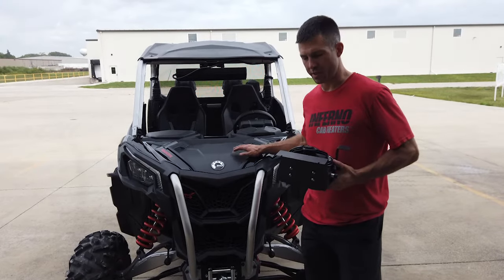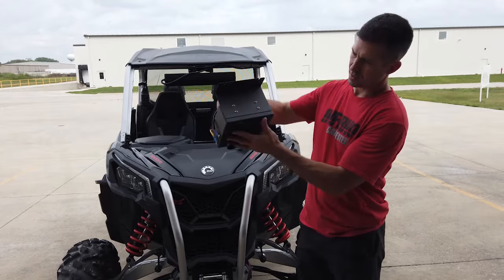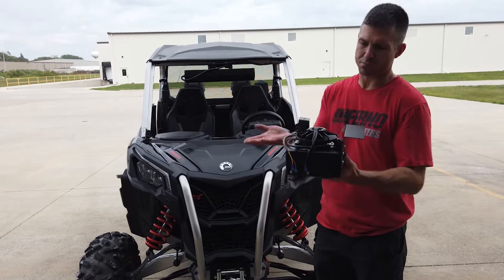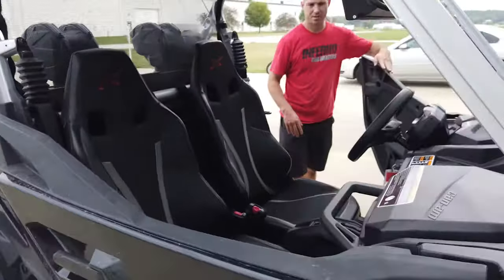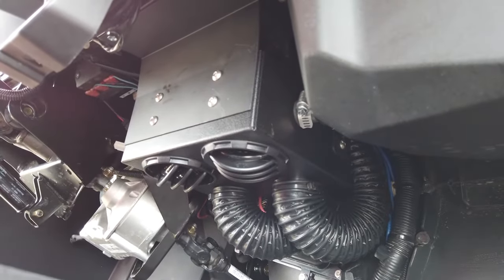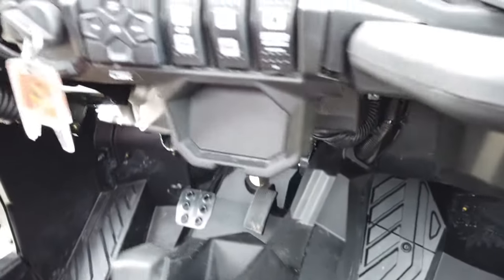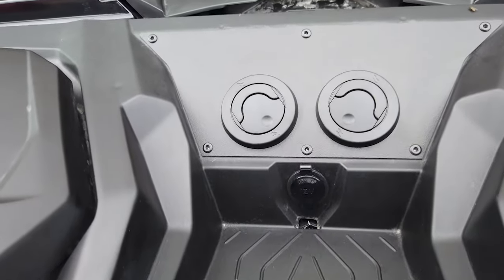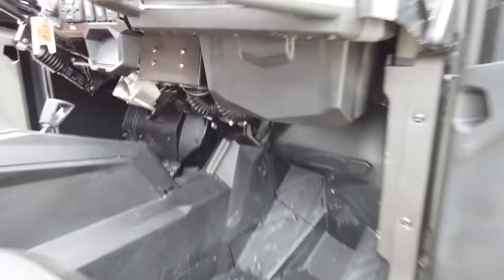Cab Heater for the Can-Am Maverick Trail/Sport & 2021 and up Commander Overview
We give a quick overview of the Inferno Cab Heater installed on a Can-Am Maverick Sport. This heater will install on the Maverick Trail model as well. This heater works in the newly redesigned 2021 Commander.